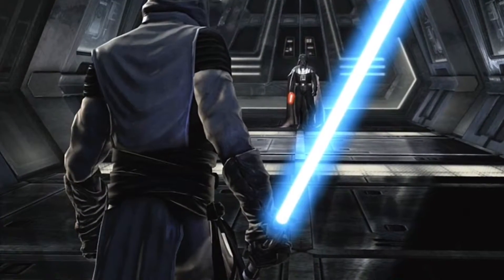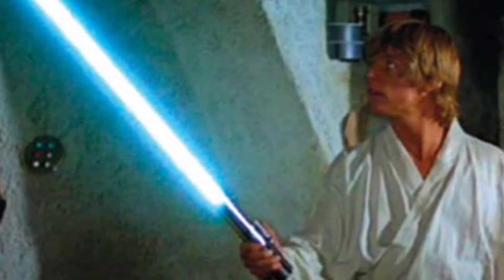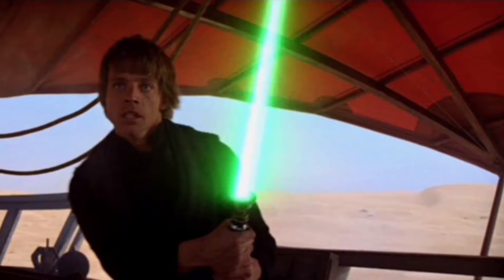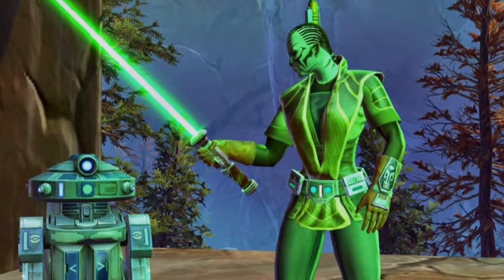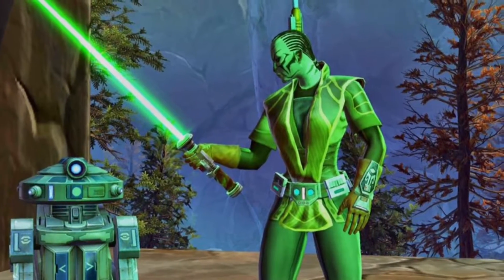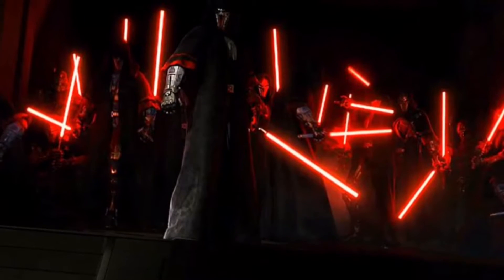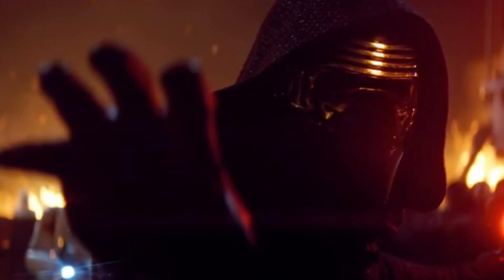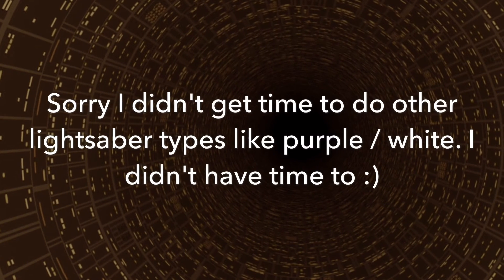Lightsaber Colors and Their Meanings (Wookiepedia)